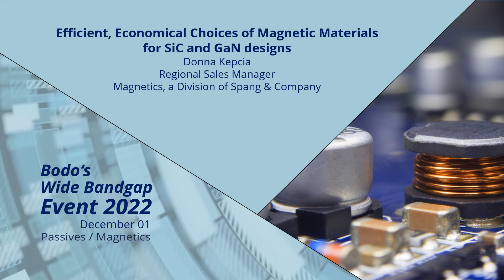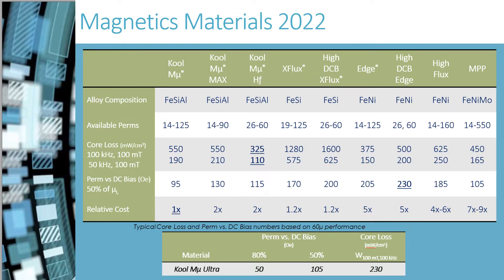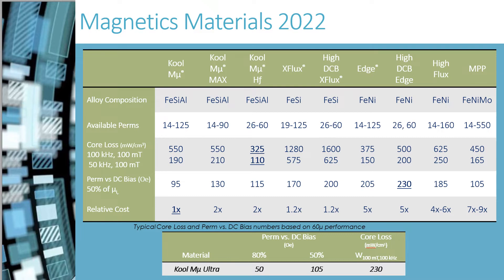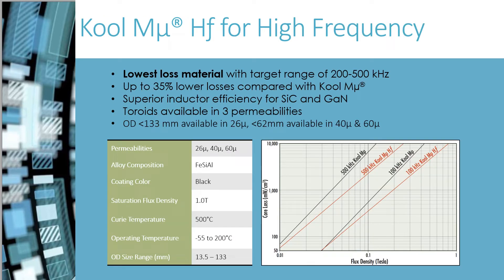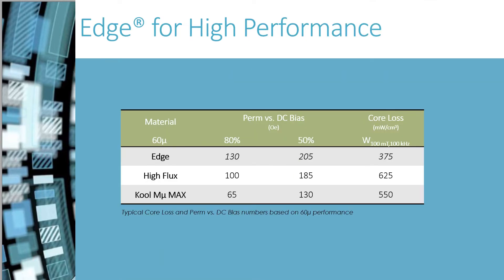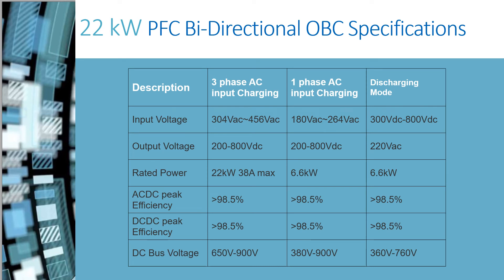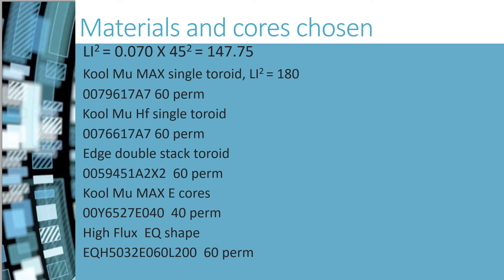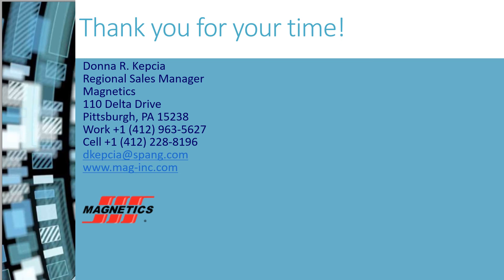Efficient, Economical Choices of Magnetic Materials for SiC an GaN designs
Magnetics introduces the current line-up of high-performance powder core materials. To illustrate how the electrical properties of Edge, Kool Mu Hf, Kool Mu MAX and High Flux compare in the production of highly-efficient compact designs, an evaluation of cores used to create a 22 KW bi-directional OBC PFC application will be presented.

Donna Kepcia's presentation on the Passives & Magnetics-Day at Bodo’s 2022 WBG Event.
She is Regional Sales Manager at Magnetics.